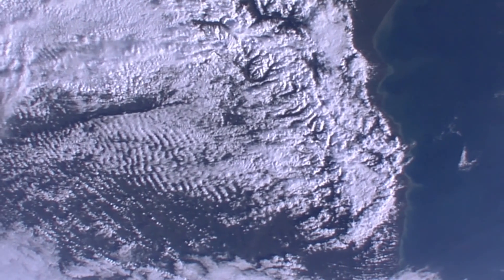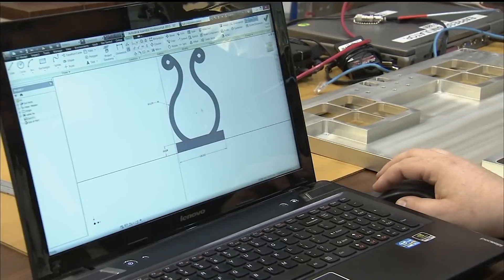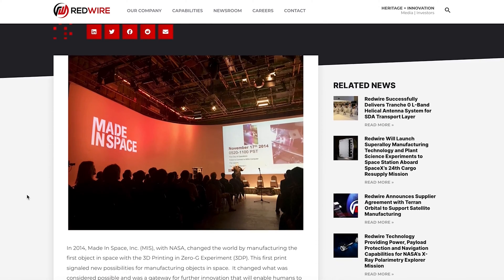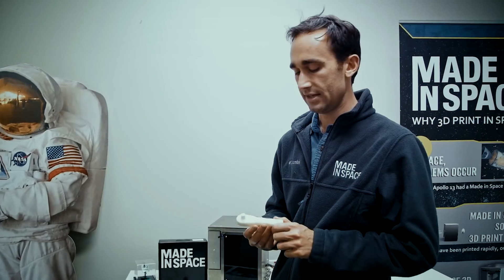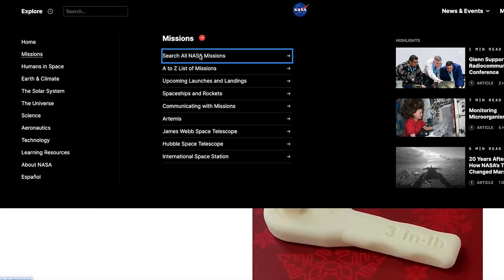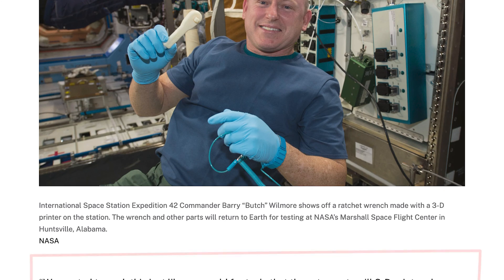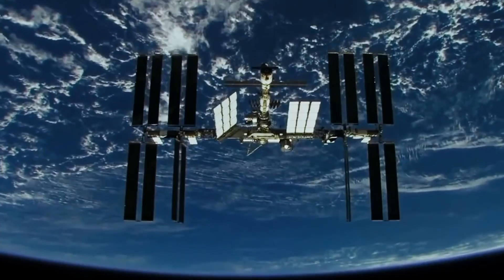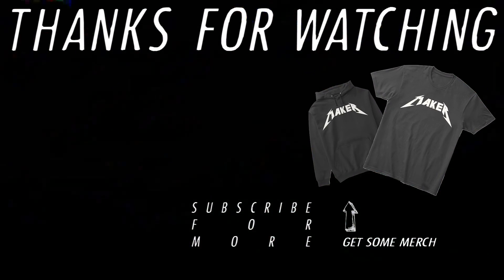I uncovered a 3D Printing Conspiracy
We're all familiar with the story of the 3D-printed NASA Space Wrench. Well, It's a lie.

Tools:
Leatherman Wave +
Craftsman Drill
Craftsman Orbital Sander
Japanese Pull Saw
Titebond Wood Glue
3D Printing Supplies:
Prusa Mini (clone)
Overture PETG Filament
Paramount PETG Filament
Priline TPU Filament
Some of my gear:
Panasonic Camera
PANASONIC LUMIX G X Vario Power Zoom Lens
Rode NTG4+ Shotgun Microphone
Disino XLR to 3.5mm (1/8 inch) Stereo Microphone Cable
Ring Light Kit